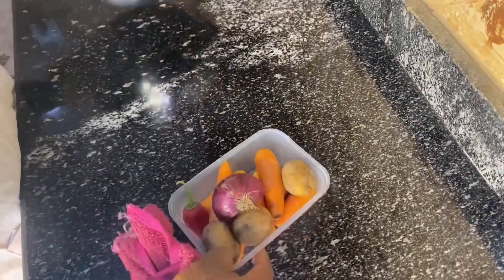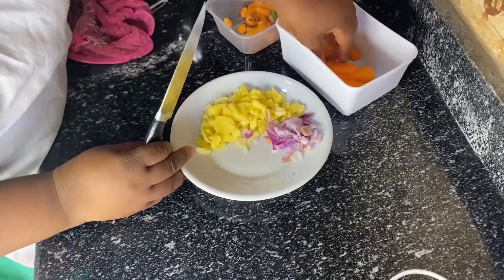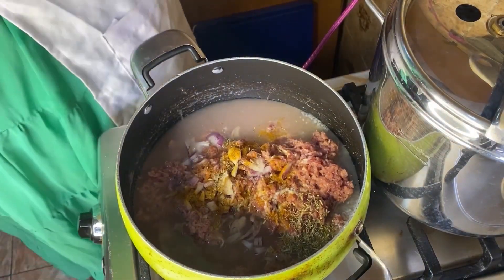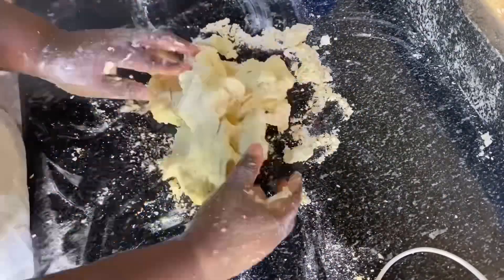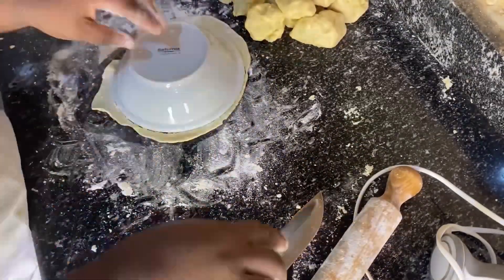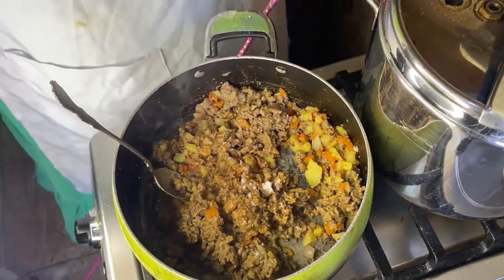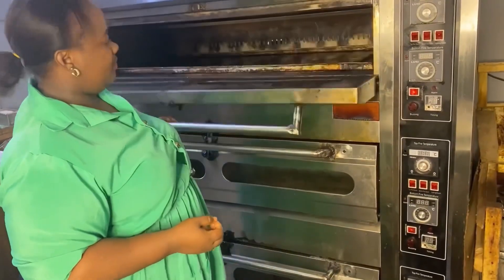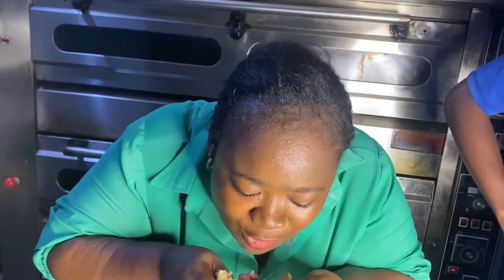HOW TO MAKE MEATPIE /BEST RECIPE